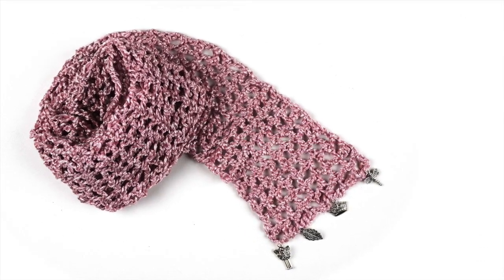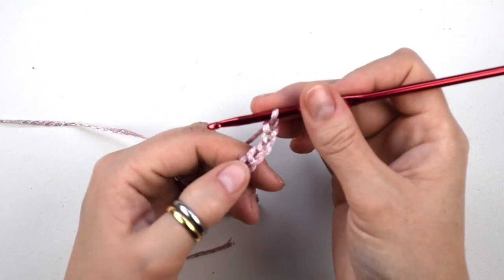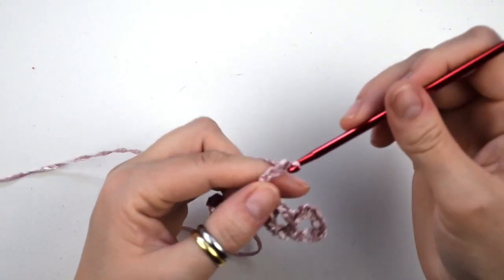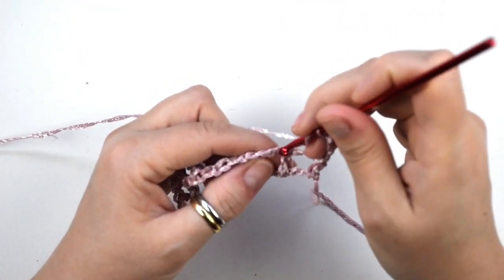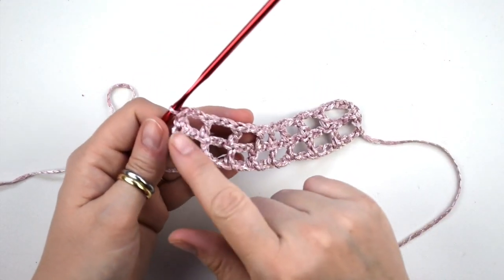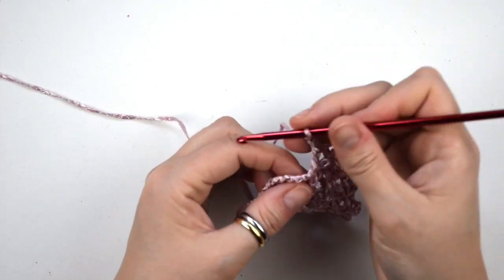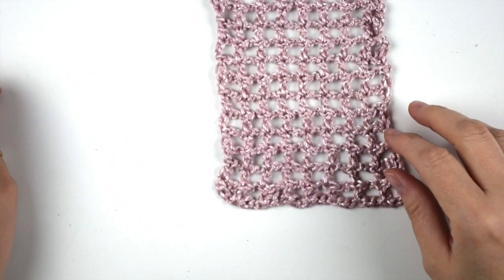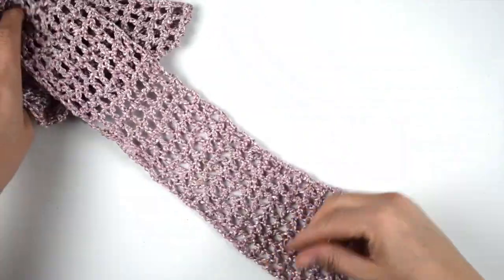Cristallo Mesh Scarf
Today I’ll show you how to crochet the mesh scarf.
This project is very quick to do and very easy too, so it’ s perfect for the beginners and it’s a great project for springtime.

2 skeins of color n. 940
❀ 4,5 mm hook
❀ Set of hooks
❀ Set of needles

Grazie e tantolove ❤︎

♫ MUSICA ♫
Musiche originali di Cesare Saldicco